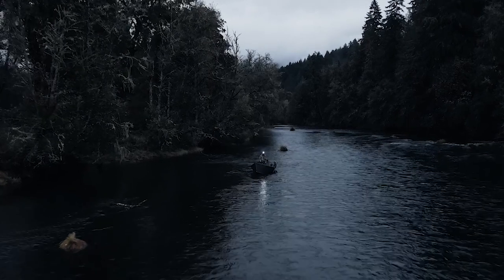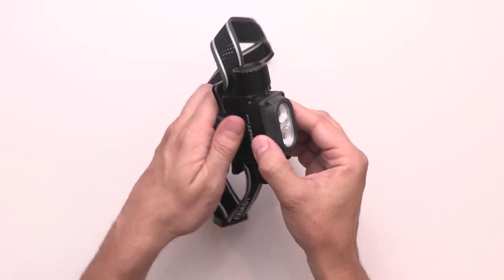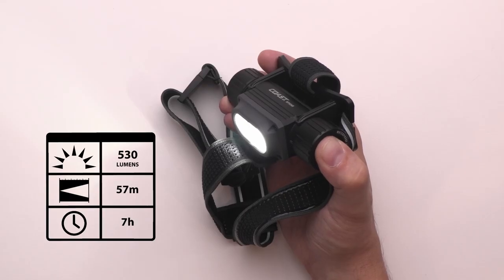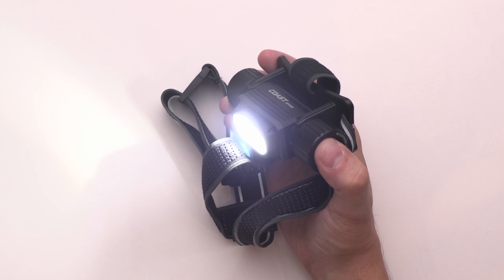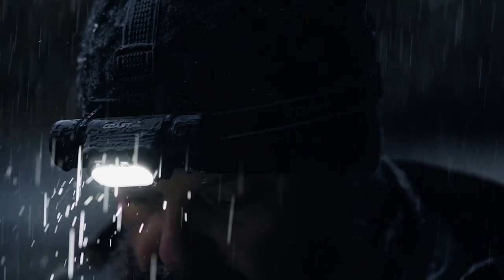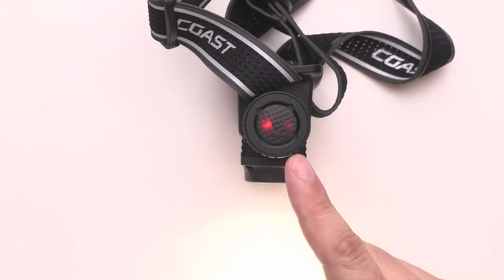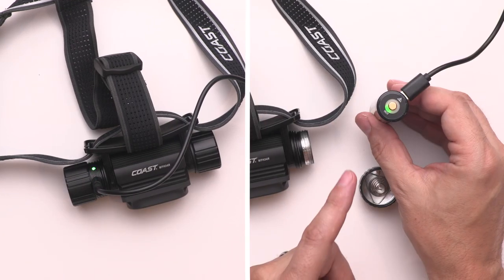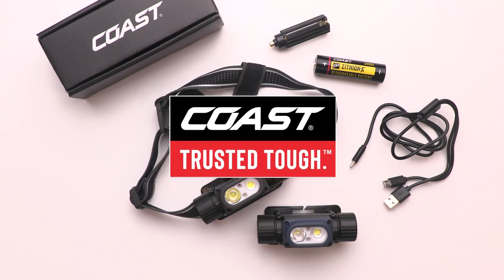COAST WPH34R - Product Spotlight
0:00 - Product Introduction
0:29 - Included
0:47 - Mounting Bracket
0:57 - Ultra Strap
1:23 - Cycling Light Modes
1:58 - Skipping to Red Light Mode
2:05 - Skipping to Brightest Light Mode
2:13 - Resetting Light Modes
2:24 - Runtime
2:39 - Beam Types
3:04 - Waterproof Rating
3:22 - In-Use Example
3:23 - Battery Life Indicator
3:42 - Recharging the Headlamp
4:27 - Using Alkaline Batteries
4:51 - Product Overview
5:11 - COAST Crew